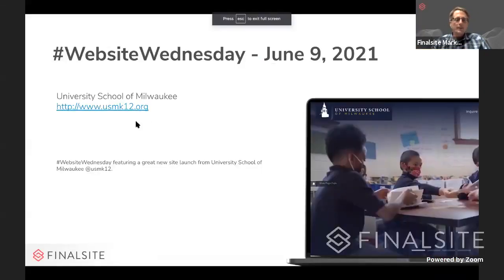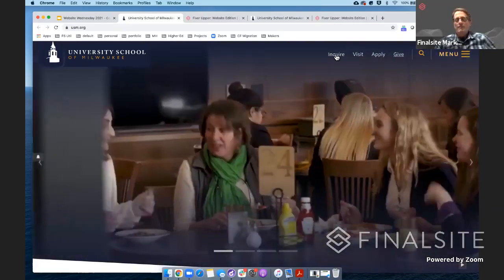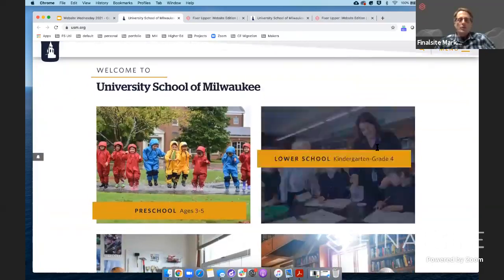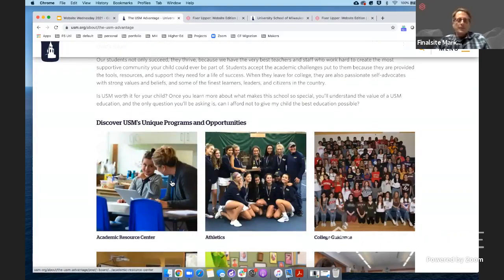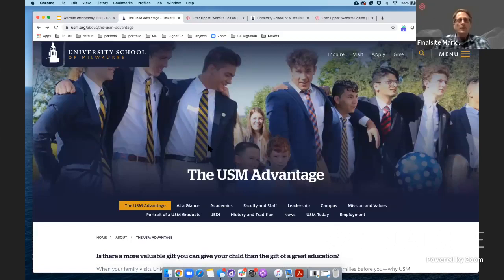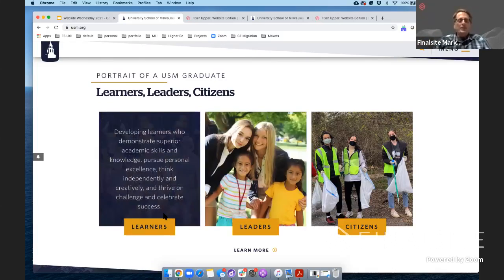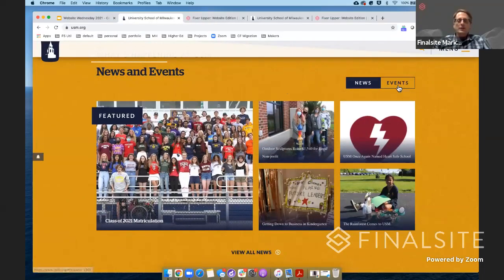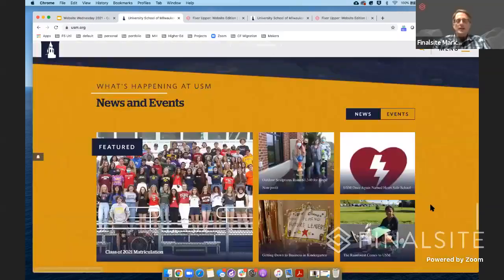Capture Prospective Families With Your Website's Homepage | Finalsite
In today's episode of WebsiteWednesday (June 9, 2021), we're featuring the visually engaging school website launch from

We're breaking down how our client (University School of Milwaukee) focused on the subtle devices used to create a first-class user experience for prospective families.

To learn more about Finalsite's website design process with schools around the world, head over

And to see how your school or district's website stacks up, request a free website report card